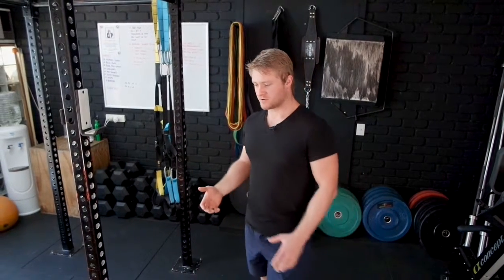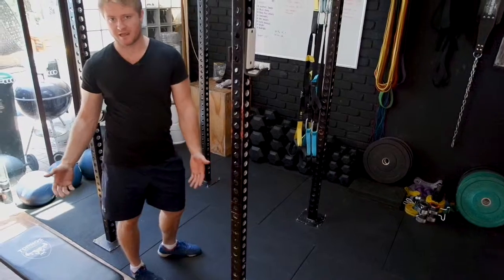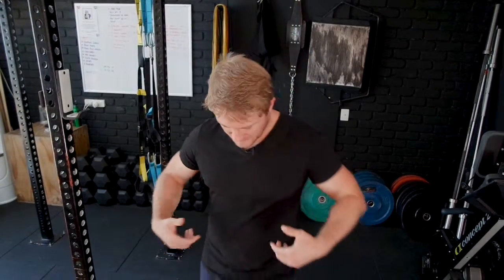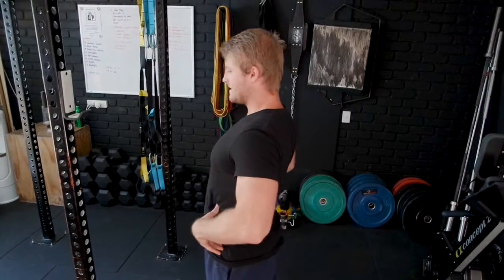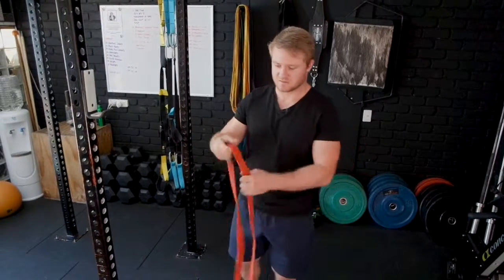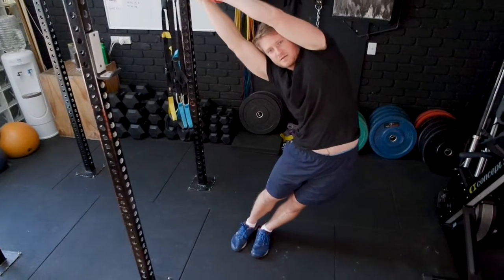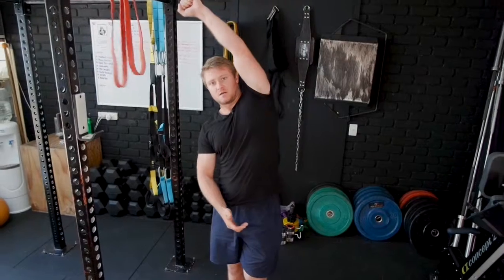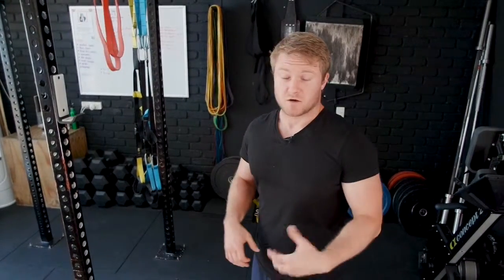The BEST Stretch For A Sore Lower Back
Want to start gaining kg’s on your lifts each month on demand and with predictability?

The BEST stretch for a sore lower back. Most of us at some point have experienced lower back pain to some degree. If you've tried the couch stretch and have rolled it out with a foam roller, yet still have pain, it can be really frustrating.

Chances are your Quadratus Lumborum may be tight from sitting down at work, or from general overuse. By freeing up this muscle you can remove the pain in your lower back.

Watch this video to learn how to do this simple stretch, saving you frustration and guesswork.